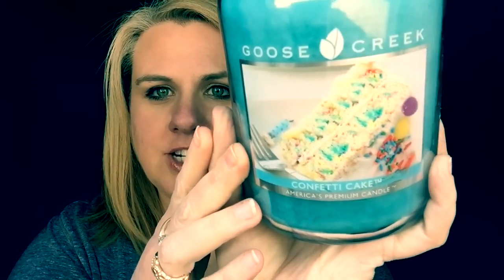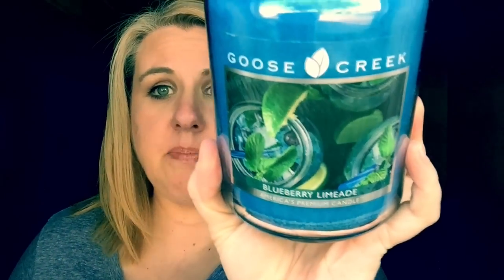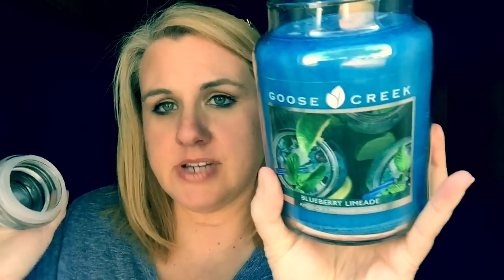Goose Creek Spring 2016 Candle Haul!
Amazon Wish List:

OTHER PLACES TO FOLLOW:

Instagram.com/Az4Angela

PERISCOPE:
Az4angela

Az4Angela

Az4angela
Neenah, WI
54957